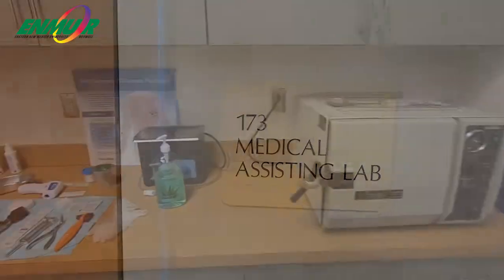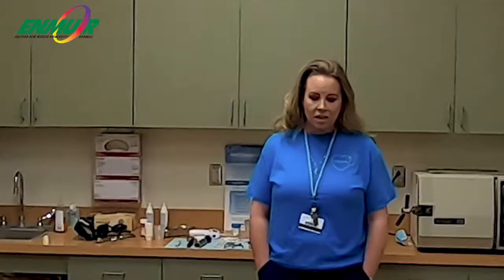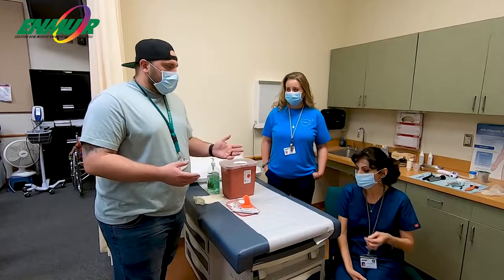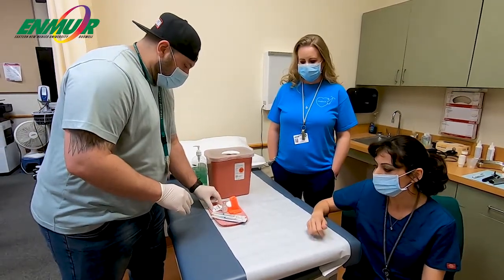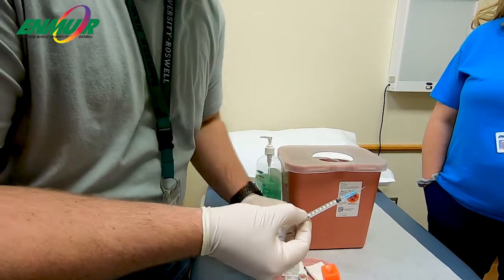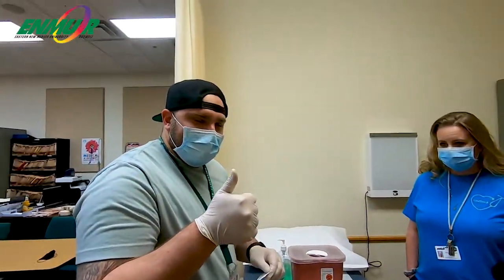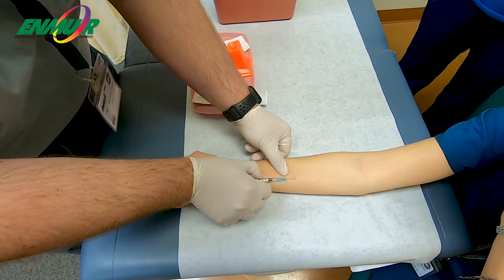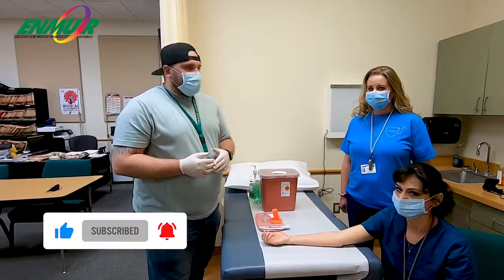Mondays with Meeks - Medical Assisting 🤕💉 [Ep.9]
This week Mondays with Meeks travels to the Health Sciences Center at ENMU-Roswell to learn more about our Medical Assisting program. Instructors Amanda Booth and Jennifer Benson provide some great information and Chris Meeks takes a shot at some critical skills that you will learn as a Medical Assisting Student!